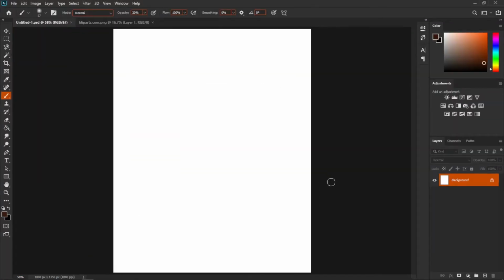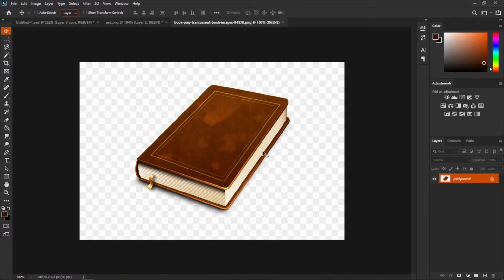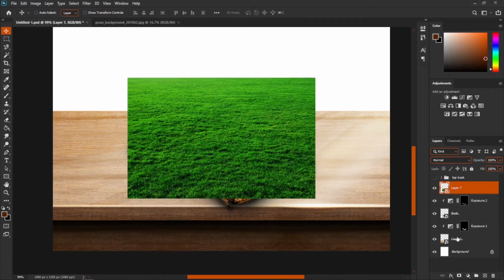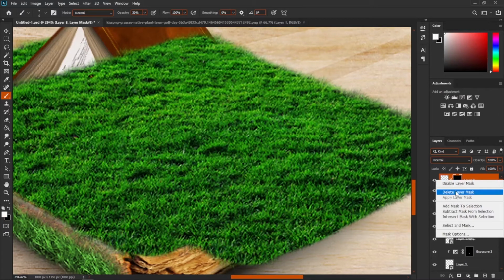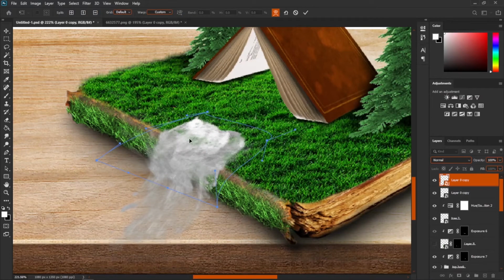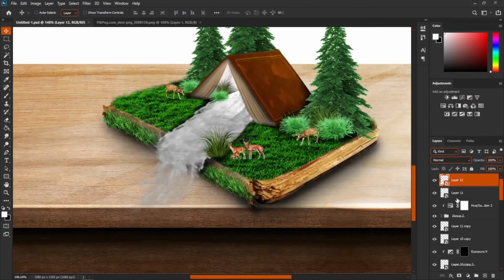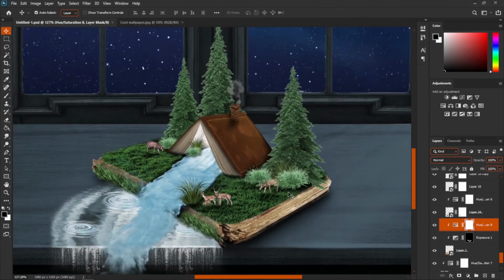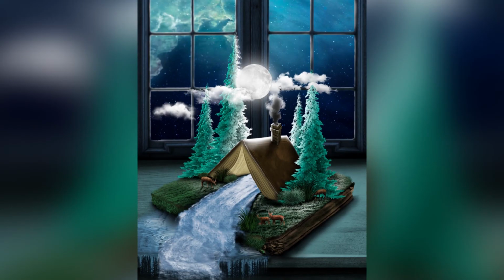Photoshop Creative Art Tutorial | Photo Manipulation | Concept Art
Photoshop Creative Art REAL NATURE BOOK  Tutorial. I Promise you will learn lot of things Tips n Tricks from this video. Kindly support me.

Plugins : Camera Raw Filter

its a free image download site you can download unlimited high quality images.